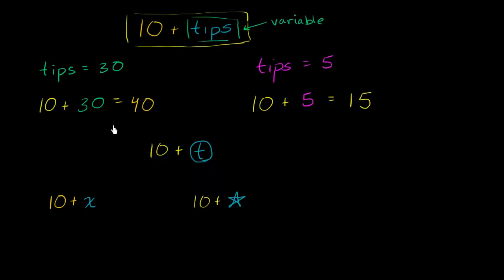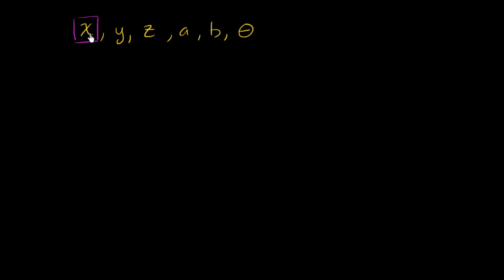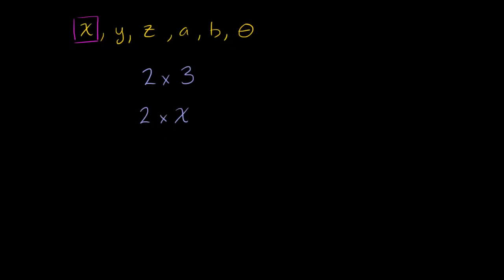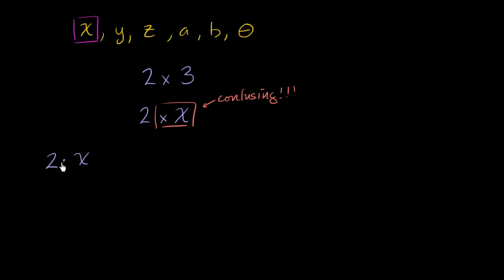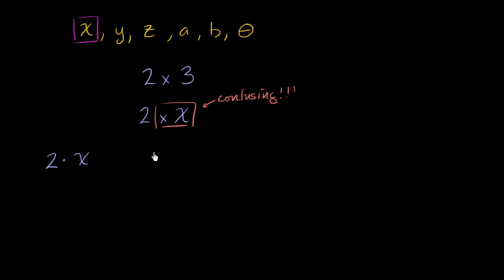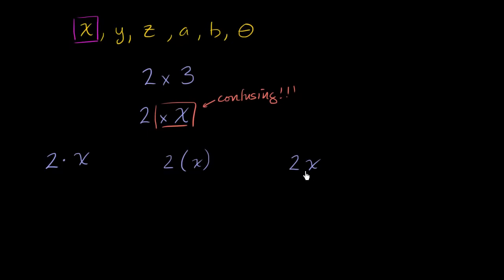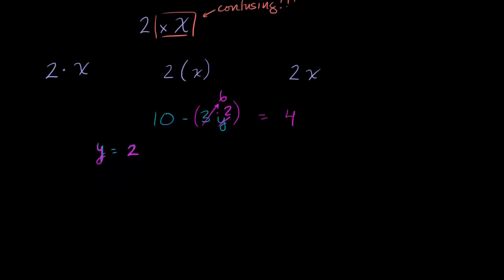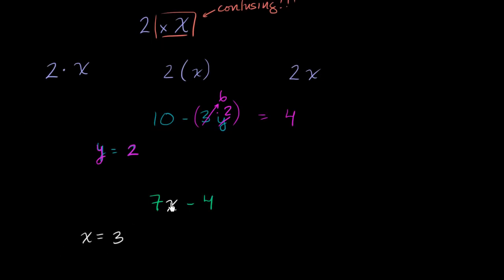Math Grade 6 - Why aren't we using the multiplication sign